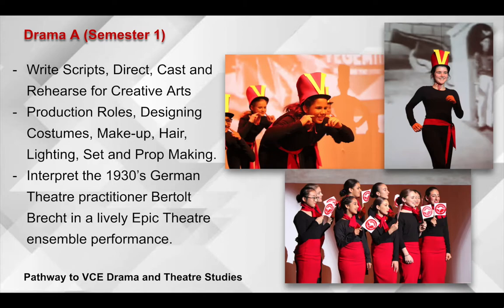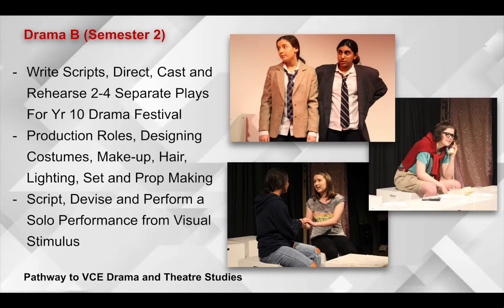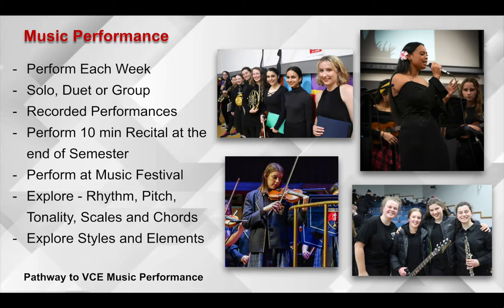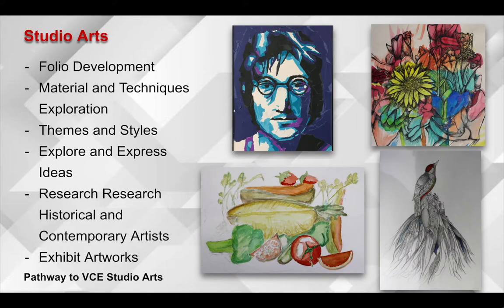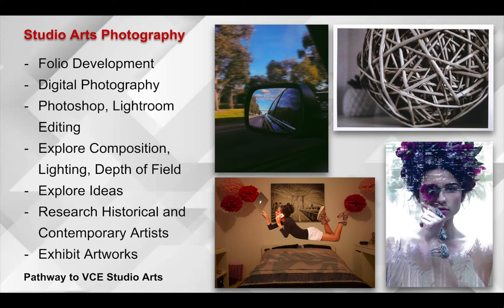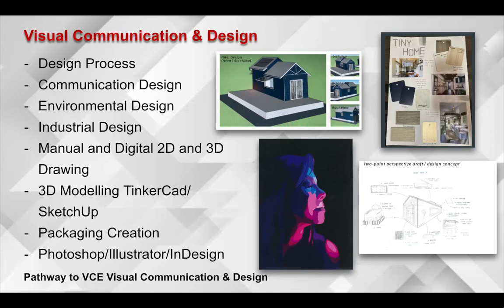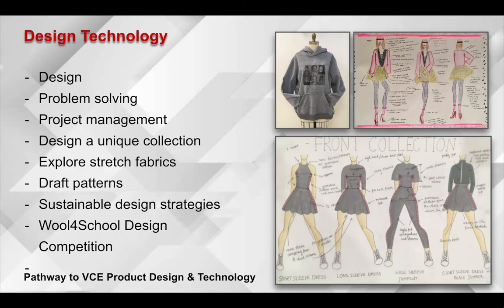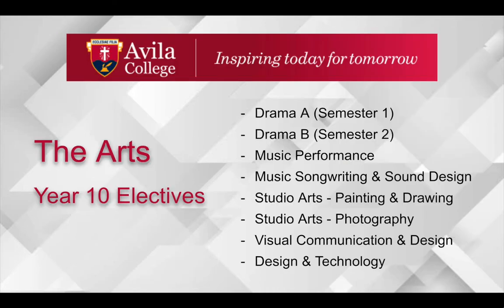Introducing The Arts in Year 10